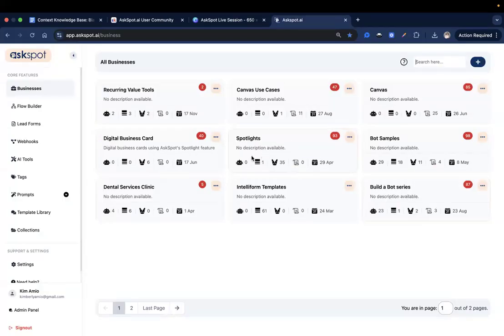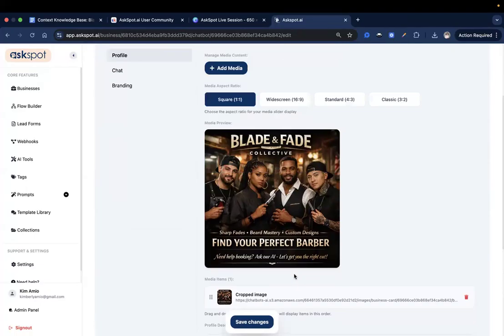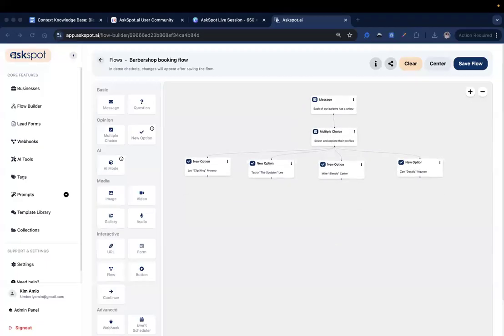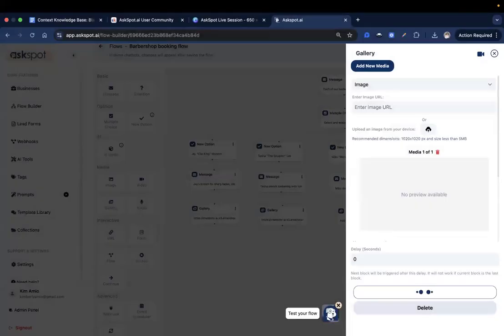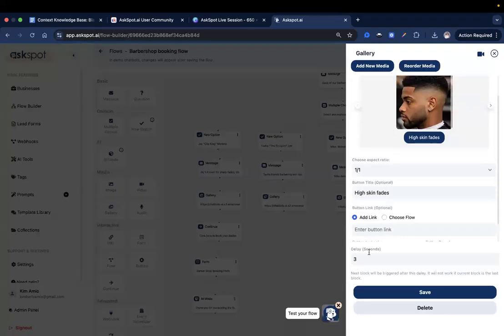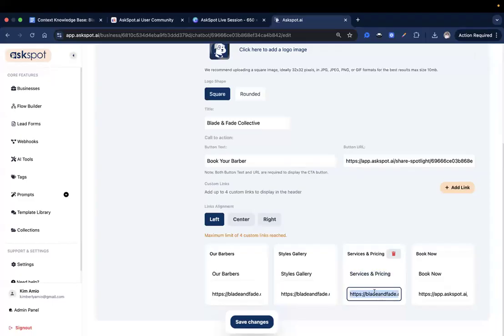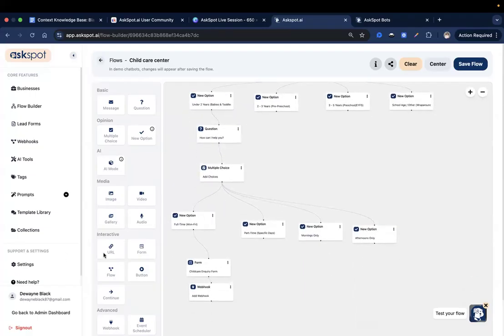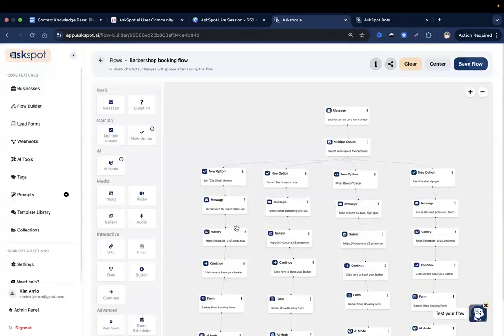Live Help Session: Meet the Barbers Interactive Booking Spotlight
In this Live Help Session, we build a complete interactive barber shop booking experience using AskSpot Spotlights and Flow Builder. You’ll see how to showcase multiple service providers, add galleries, connect booking forms, and guide users through a smooth, AI-powered booking journey.

This build is perfect for service-based businesses like barber shops, salons, clinics, or any team-based operation that wants to reduce booking confusion and improve conversions.

⏱️ Timestamps:
00:00 – Session overview + booking spotlight concept
02:03 – Adding business knowledge base and AI context
09:51 – AI configuration, themes, and spotlight setup
11:03 – Building the barber booking flow with galleries
19:43 – Connecting flows to the spotlight + live testing